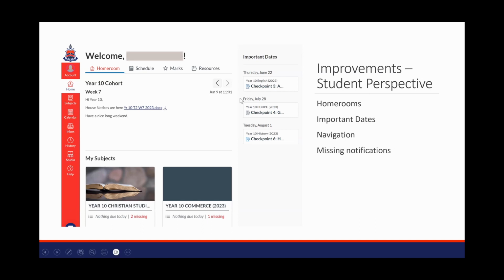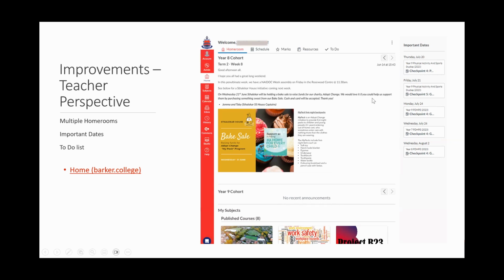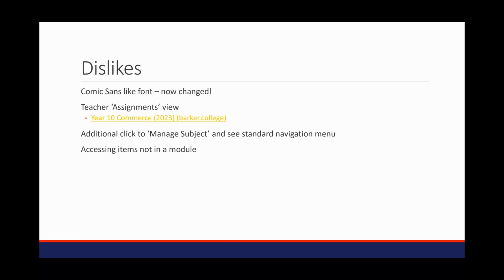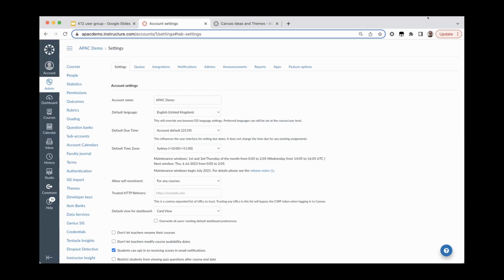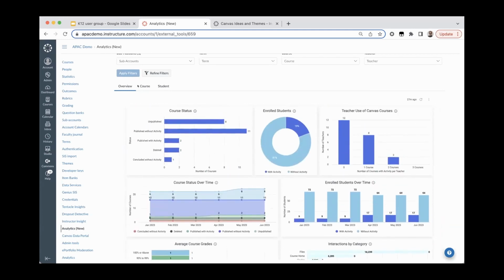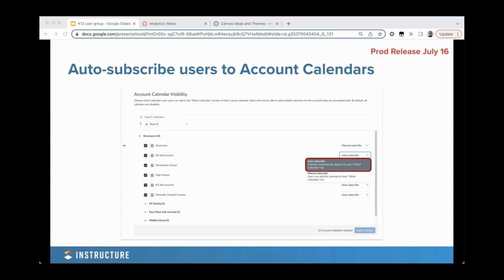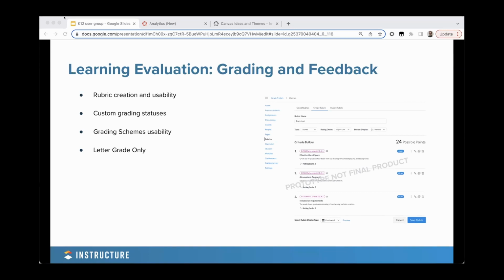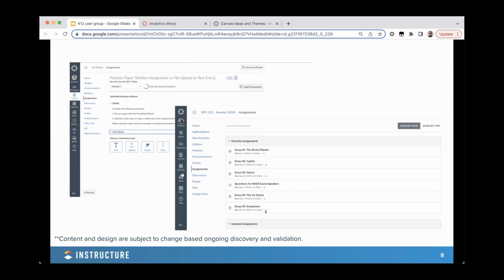APAC June 2023 K12 Canvas User Group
We had a wonderful user group this month, covering off some great insights into using Canvas for Elementary (C4E) in the Senior School and some updates to Canvas to keep an eye out for. Specifically, we discussed:

- Using Canvas for Elementary in the Senior School setting (new updates!)
- Product updates on some features you should consider turning on (if you haven't already) and some insight into some upcoming Canvas product developments